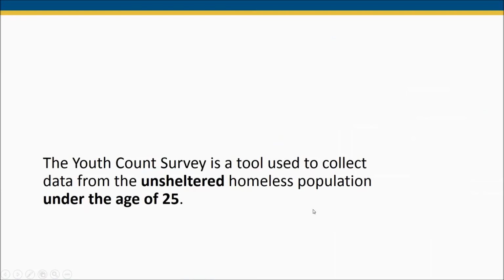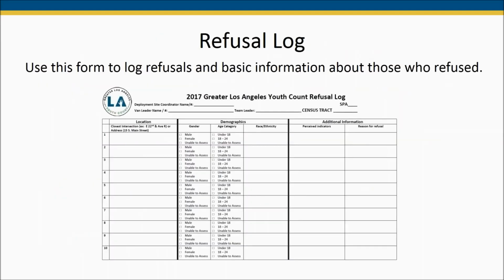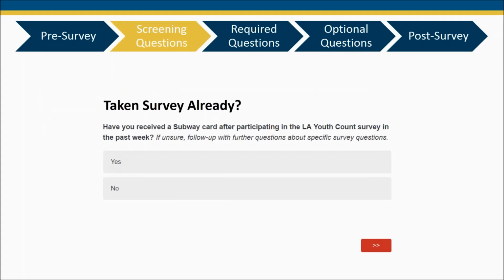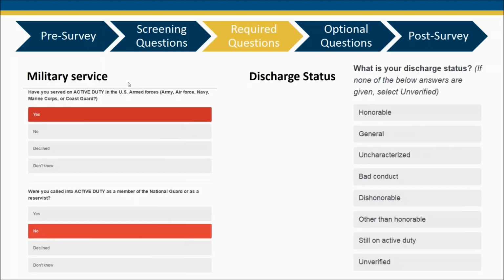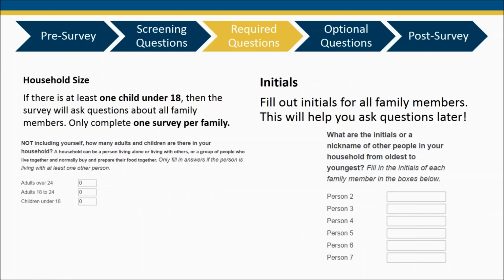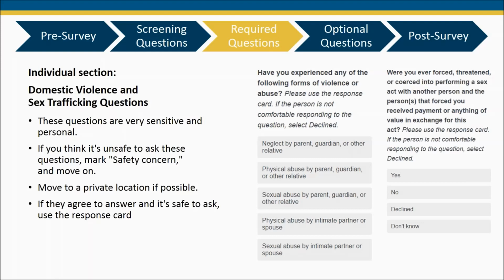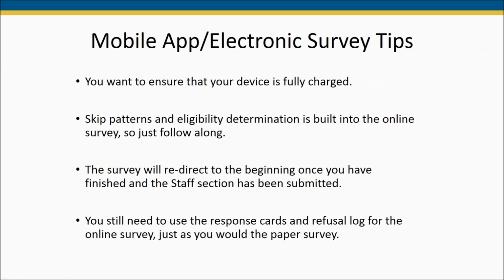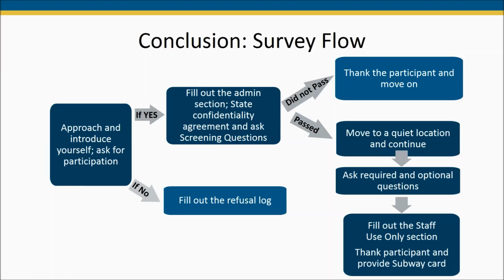2017 Youth Count Training Part 2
Part 2 covers the details of how you can administer the Youth Count survey.

*Stay till the end of the video and fill out the quiz/survey. You need to fill out the survey to confirm that you completed the training!